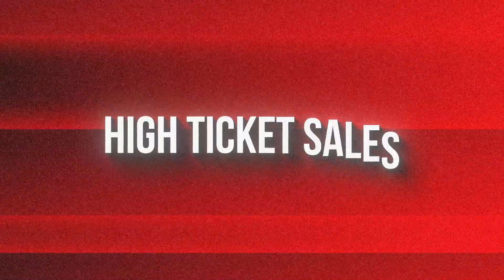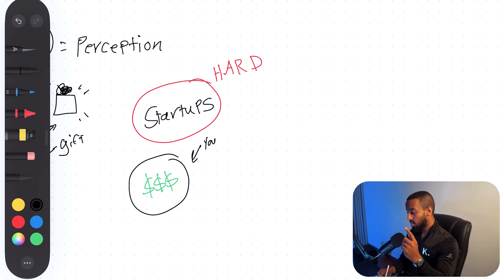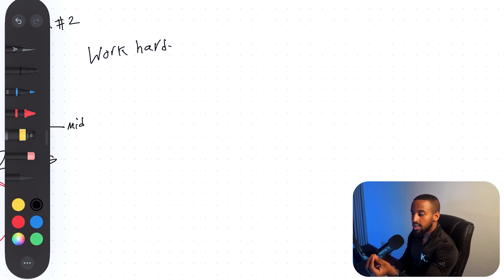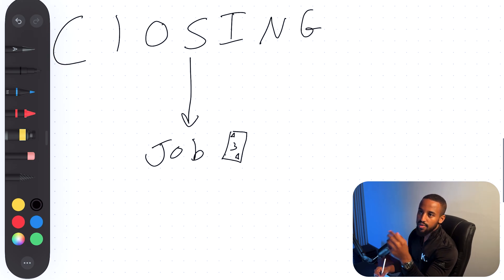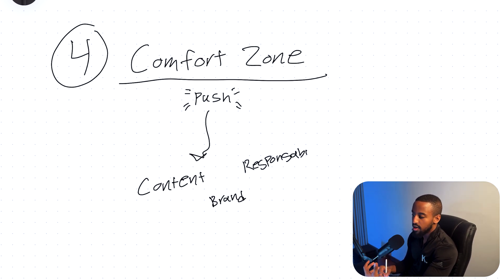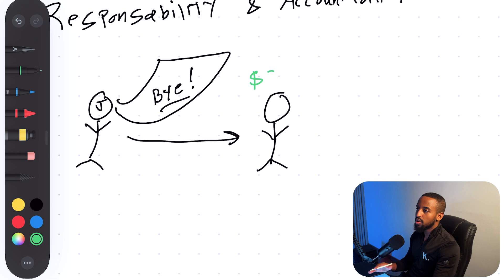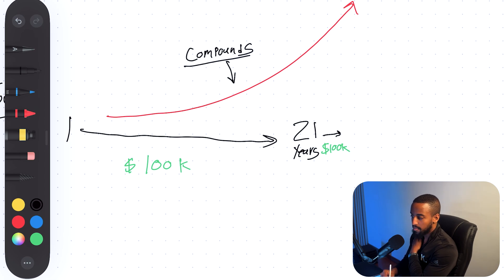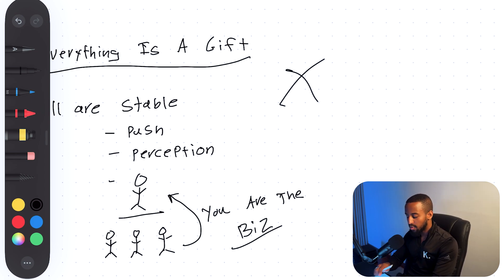The BRUTAL Truth About High Ticket Sales Nobody Tells You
I made $194k in 5 months by becoming a Fractional Sales Consultant. Now, I show other sales professionals what I would do to make 30k per month FAST without needing to take sales calls.

Watch my in depth guide on how to get fractional consulting clients without quitting your existing job